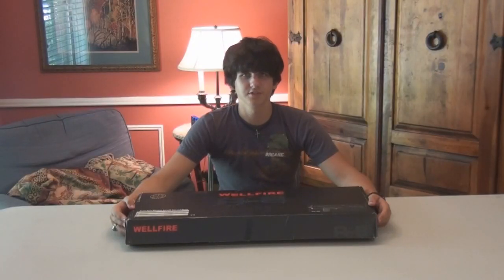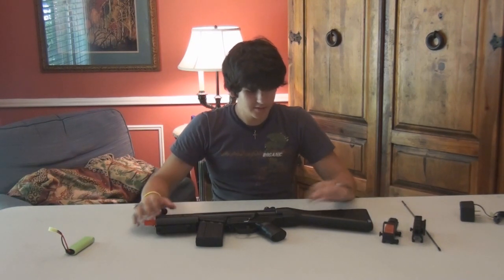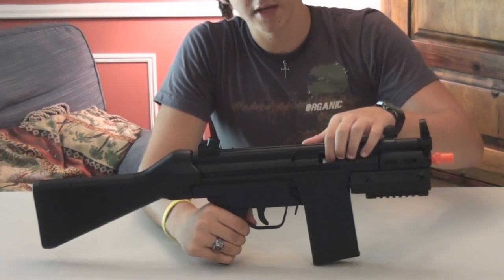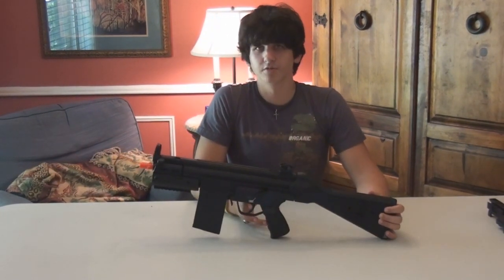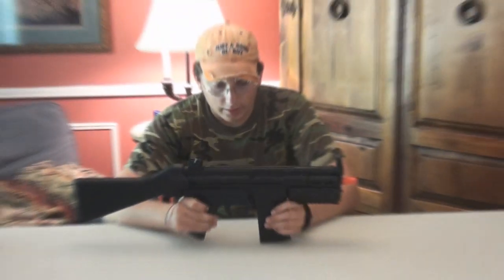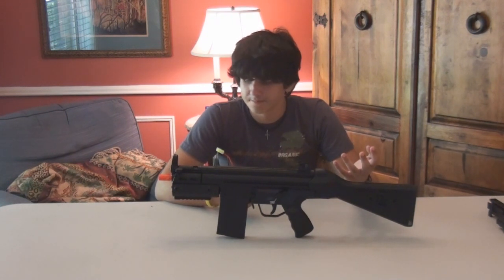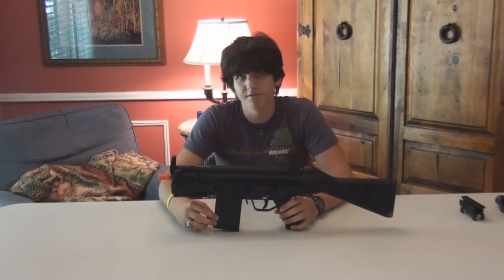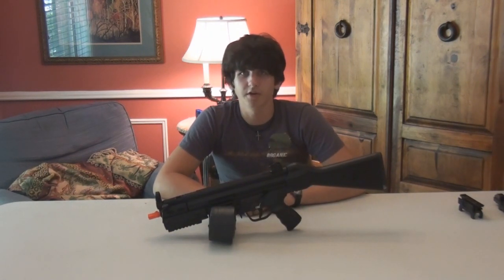WELL R8 - G3 S.A.S Review [HD]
DESCRIPTION :
PACKAGE INCLUDES : AEG, MANUAL, A 400 ROUND MAGAZINE, CLEANING ROD, ORIGINAL BOX, BATTERY AND CHARGER.
DIMENSIONS : LONG: 680mm
VELOCITY :
MAGAZINE : Hi-cap MAGAZINE. (Now comes with 400 round hi-capacity magazine!)
GEAR BOX : VERSION 2 Reinforced Metal GEAR BOX (100% compatible gear box designed by Tokyo Marui, ICS and Classic Army)
MOTOR : TURBO SYSTEMA CLONE MOTOR